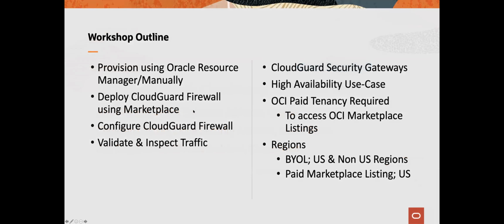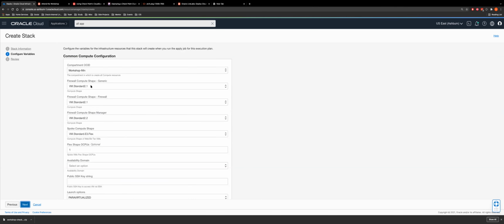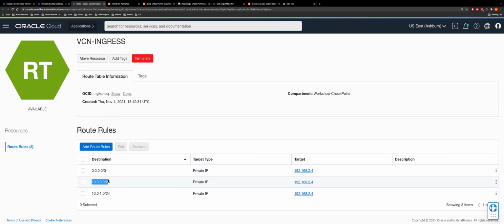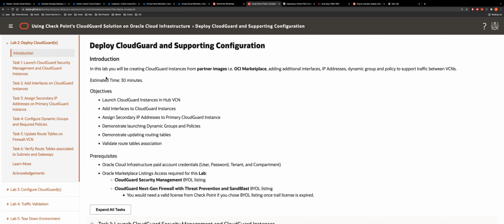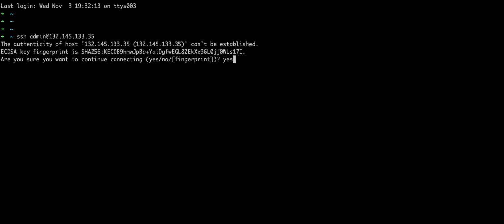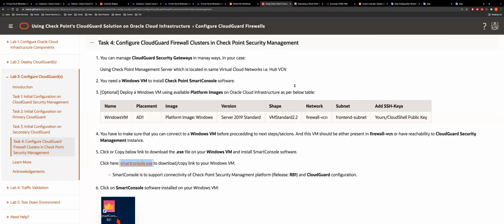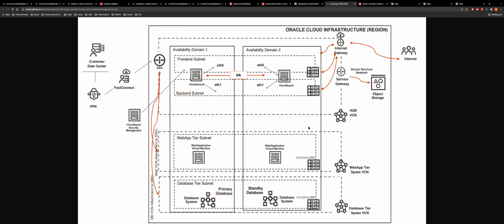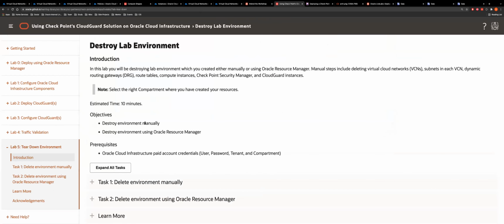Deep-dive Technical Workshop: Cloud Network Security for Oracle Cloud (LATAM session)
Watch this 3-hour deep-dive, hands-on workshop to deploy and configure CloudGuard Network Security for Oracle Cloud.

Agenda:
• Setup CloudGuard gateway with network interfaces in management & gateway mode,
• Configure access policy,
• Configure NAT rules,
• Configure technology blades (e.g. IPS, Application Control, URL Filter, Anti-malware, Anti-bot, Threat Extraction, Threat Emulation with default optimal settings).

Participants receive a free 30-day CloudGuard Network Security license which can be extended to 60-days by their Check Point account manager.

This workshop is intended for Oracle Cloud customers who already have an OCI tenancy.